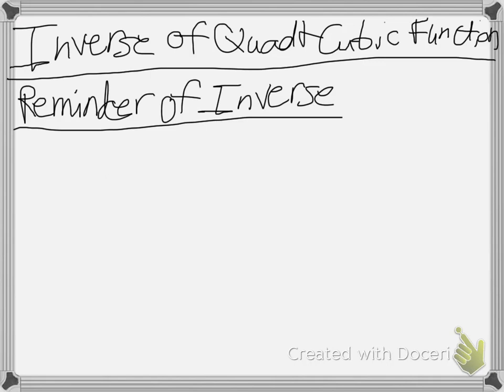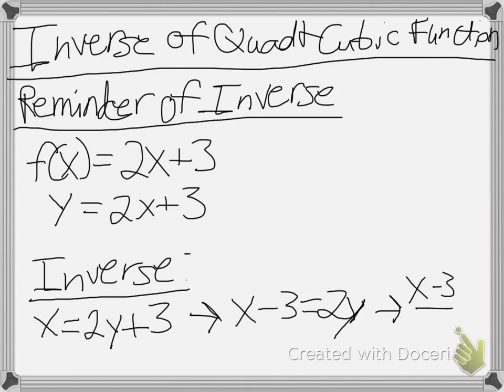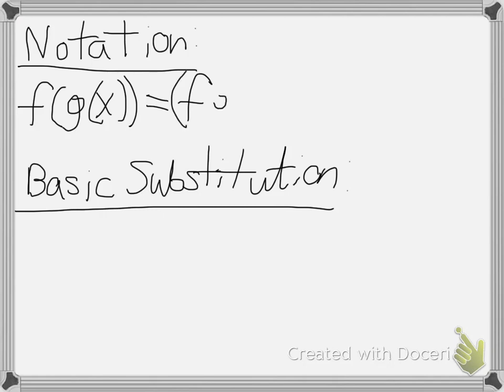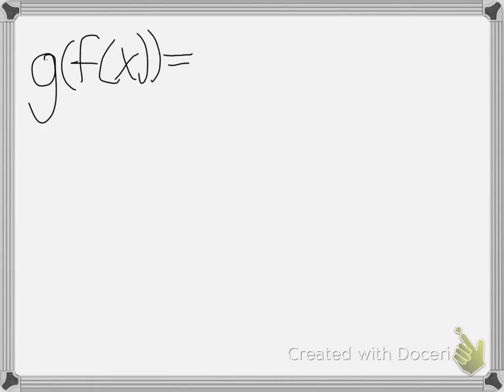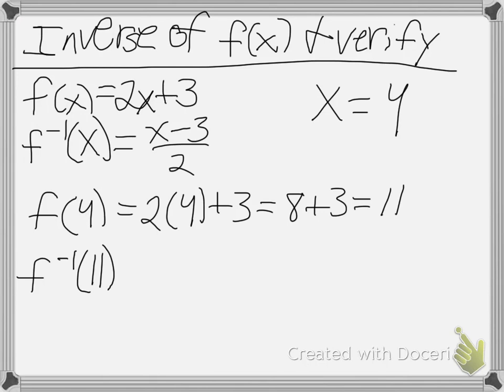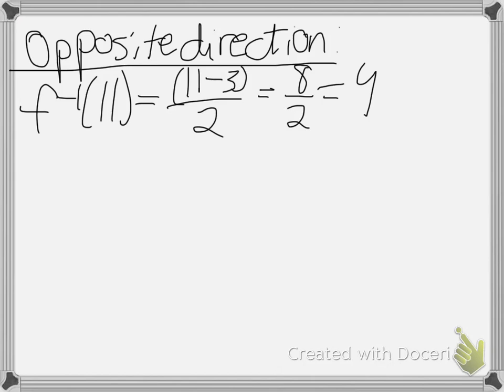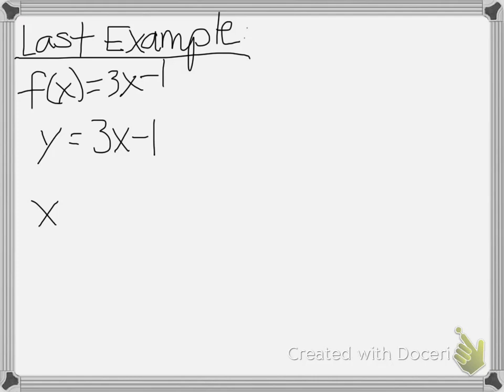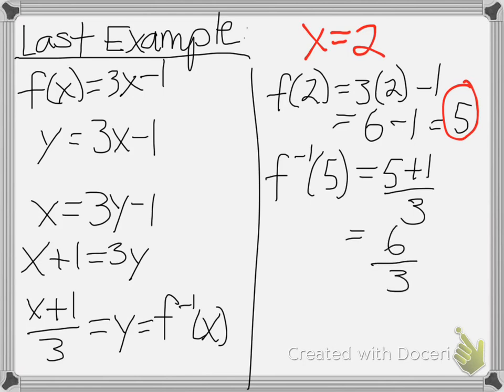Inverse of Quadratic and Cubic Functions & Verify that they are Inverses